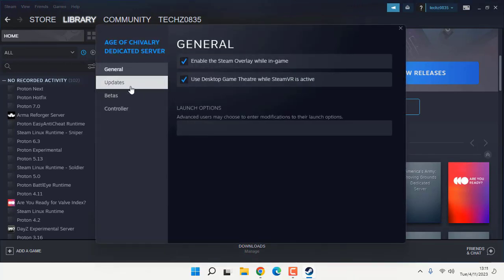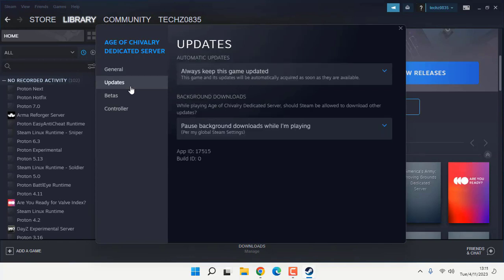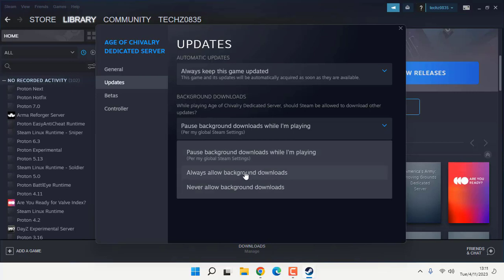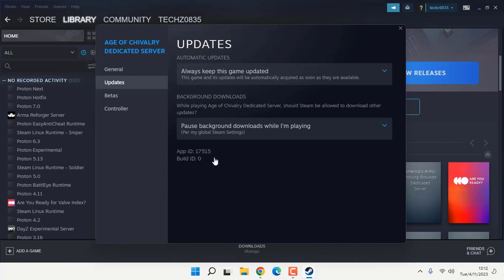How To Stop Or Pause Background Downloads While Playing Game In Steam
Pause Background Downloads While Playing Game in steam app